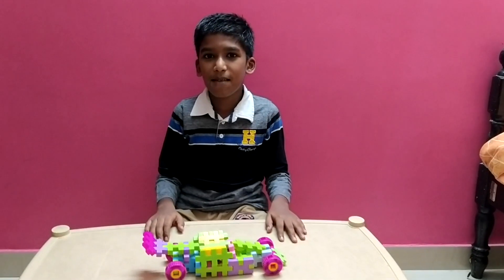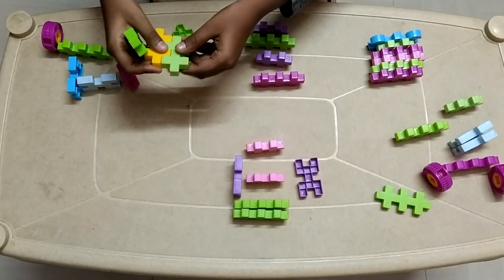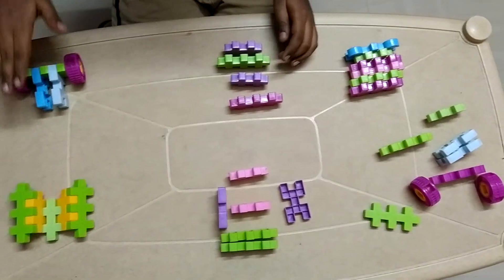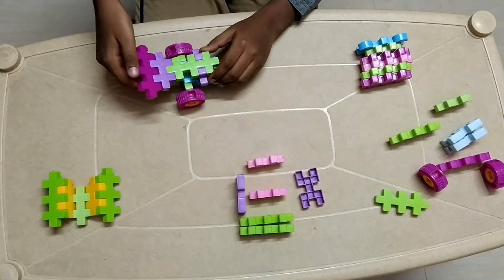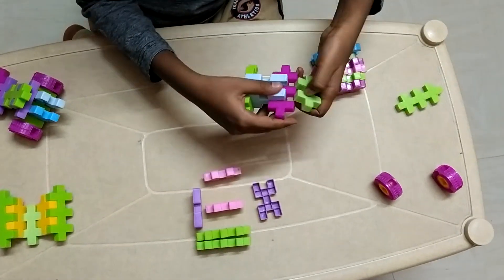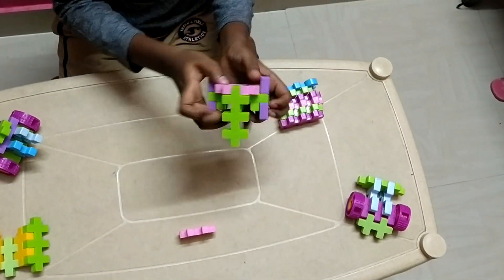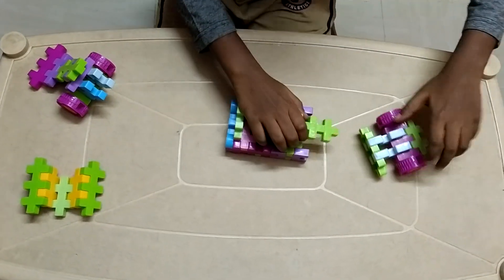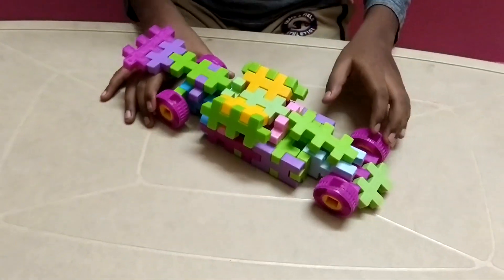Lamborghini car using kingdom blocks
I am Amal Francis. I love to play with blocks. I always try something different which is not given in manual. I hope  you also will enjoy the Lamborghini car using blocks